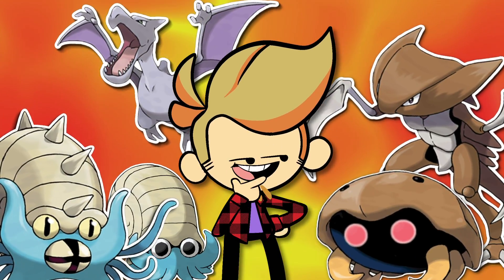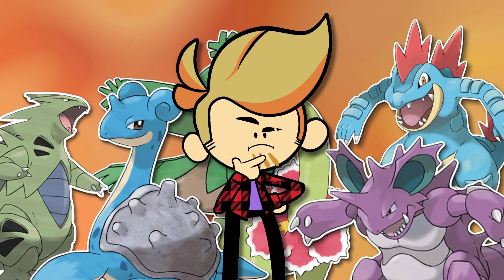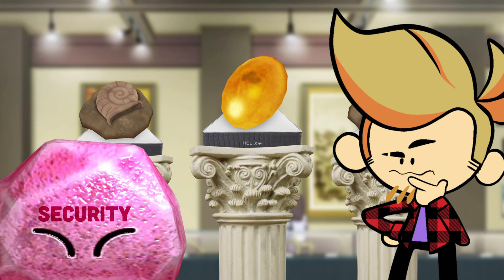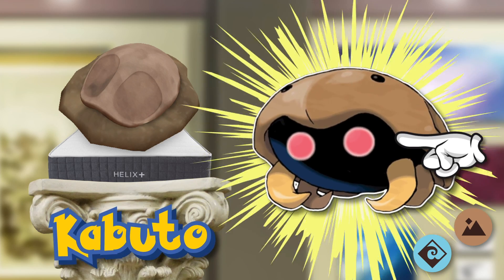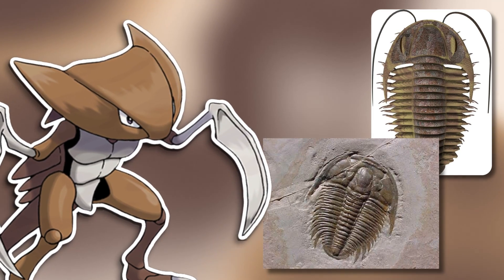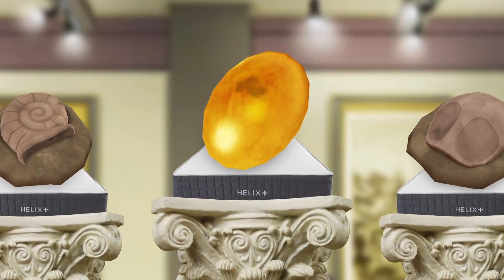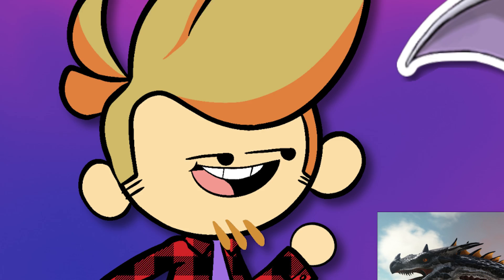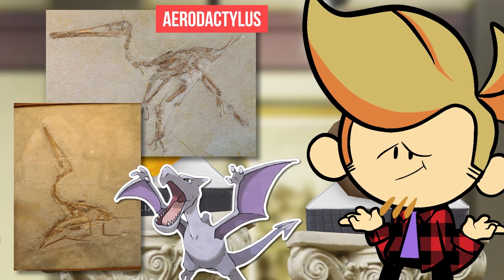🐚 Kanto Fossil Pokemon Paleontology! Ammonite! Trilobite! Dino-MIGHT! 🦴 Gnoggin & Lord Helix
Thank you, Helix for sponsoring! to get up to $200 off your Helix mattress, plus two free pillows.

Open Door: Receive Floor; there is no Dinosaur...
Fossil Pokemon are super cool. We've already done a video explaining Bastiodon and Rampardos, the gen 4 Fossil Pokemon, which are topical again thanks to the release of Pokemon Brilliant Diamond and Shining Pearl. However, we got to thinking: other fossil Pokemon are cool too! so let's start another mini-series of videos explaining all the fossil Pokemon! And maybe we'll learn a thing or seven about Paleontology.

Special thanks to Vergolophus for the amazing title.

Chapters:
00:00 Back to the time of fossils! The 90's.
00:30 Omonyte and Omastar
03:47 Sponsored by Helix
05:19 Kabuto and Kabutops
09:45 Aerodactyl
12:50 Let's make fun of me in my own outro

This video answers the following questions: What is Omanyte? What is Omastar? What is Aerodactyl? What is Kabuto? What is Kabutops? What are the Gen 1 fossil pokemon? Why are some pokemon revived from fossils? Was Pokemon inspired by Jurrasic Park? What is Omanyte based on? What is Omastar based on? What is Aerodactyl based on? What is Kabuto based on? What is Kabutops based on? Is there an animal named after a Pokemon? Is there a dinosaur named after a pokemon? What is a Helix fossil? What is a dome fossil?